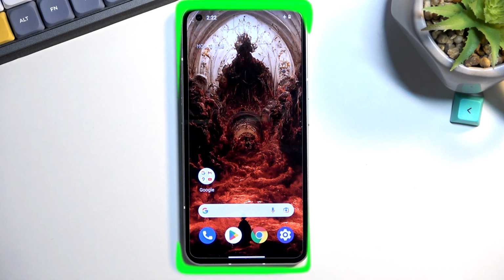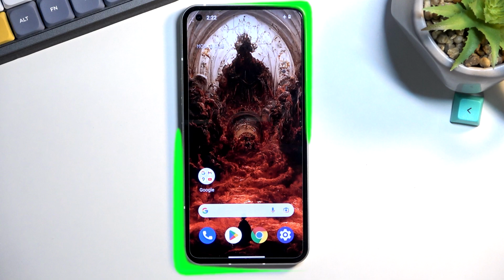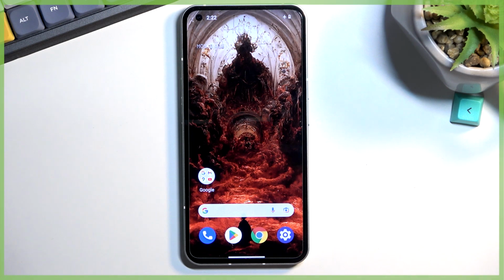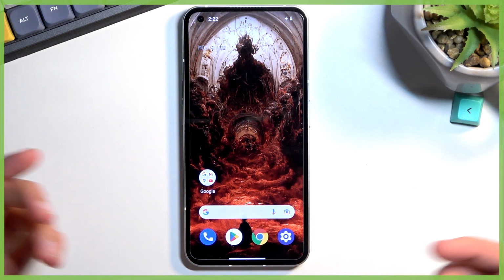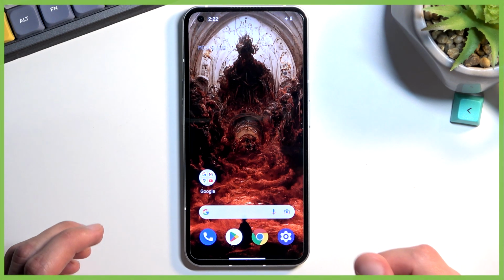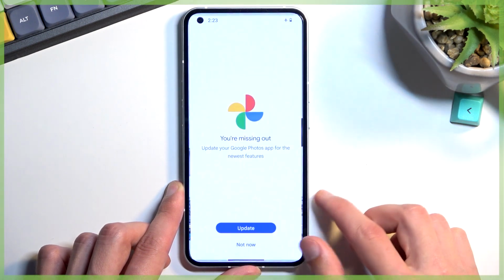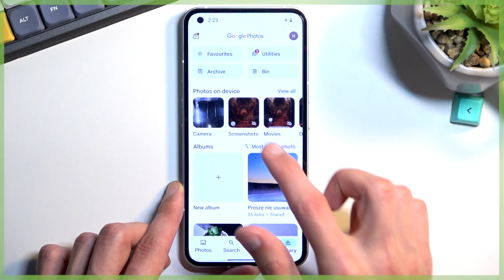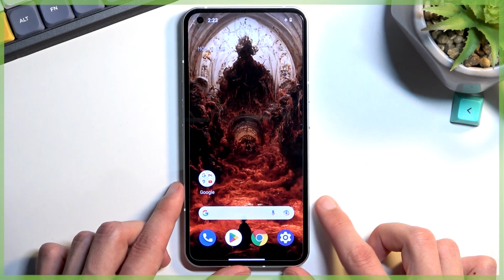NOTHING Phone (1) – How to Take a Screenshot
Learn how to quickly take a screenshot on your NOTHING Phone (1) with this easy step-by-step guide. In this video, we show you the exact buttons to press, what to expect when you capture a screenshot, and where to find your saved screenshots in the Photos app. Whether you want to save important information, share your screen, or keep a record of something on your NOTHING Phone (1), this tutorial covers everything you need. We also mention which apps may block screenshots for security reasons, so you know what to expect. Follow along to master screenshot capture and management on your NOTHING Phone (1).

How to take a screenshot on NOTHING Phone (1)?
Where are screenshots saved on NOTHING Phone (1)?
Why can't I take a screenshot in some apps on NOTHING Phone (1)?

0:00 Introduction
0:11 Prepare the content to capture
0:26 Apps that block screenshots
0:47 Taking a screenshot (button combination)
0:59 Screenshot options and notification
1:22 Finding screenshots in the Photos app
1:32 Accessing the Screenshots folder
1:37 Recap and closing